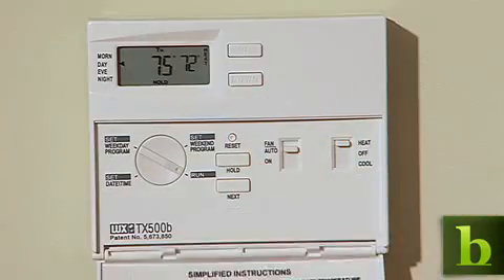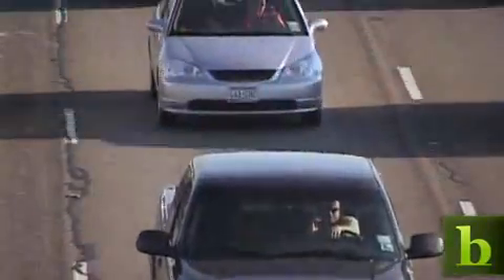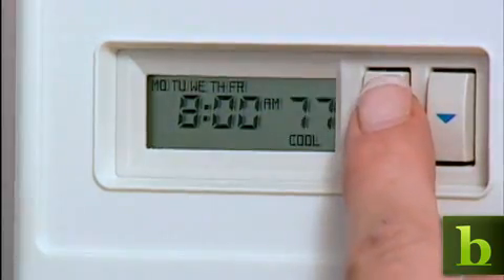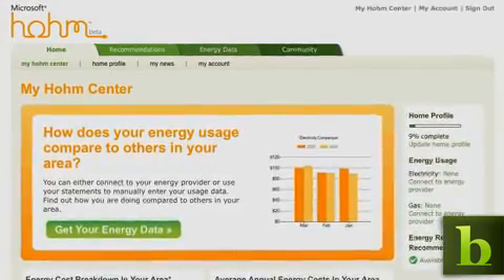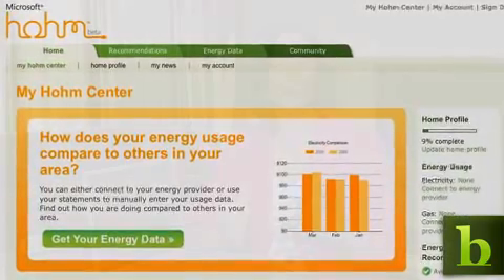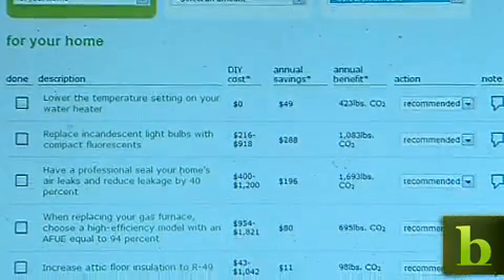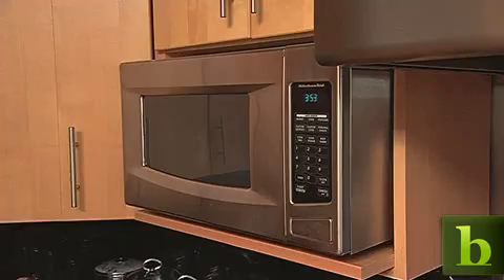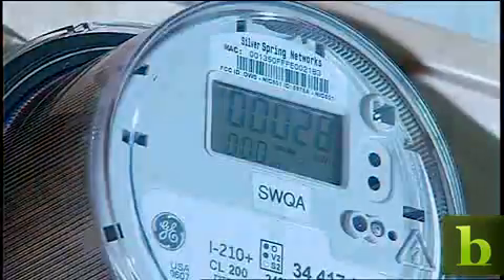The Future of...Thermostats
The household thermostat has always been difficult to program, wasting energy and driving up your utility bill. BNET correspondent Sumi Das explains how new networking technologies will one day connect your thermostat and meter to your PC, enabling you to track, monitor, and analyze energy usage.